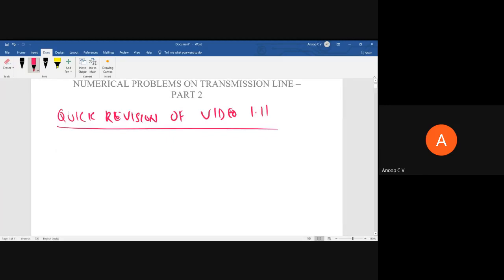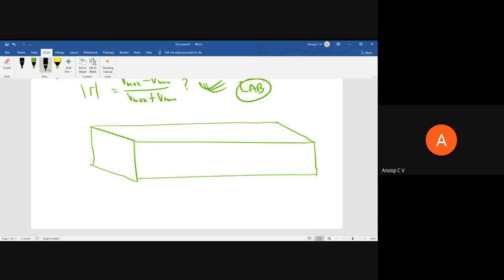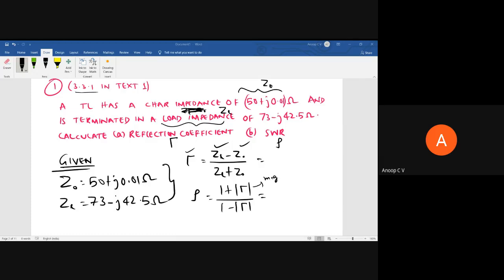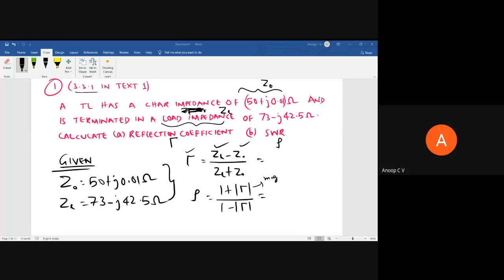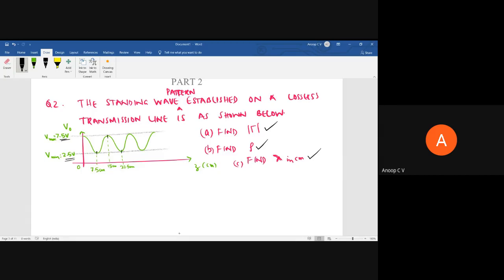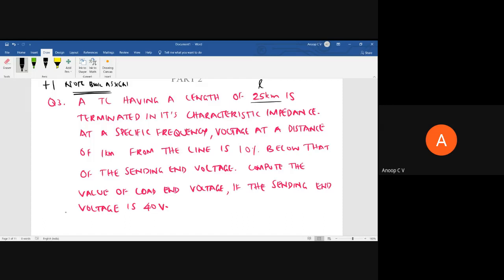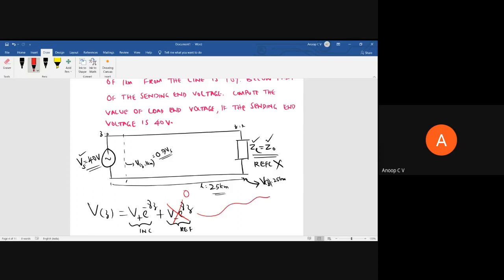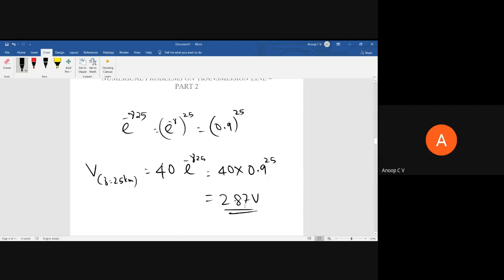Video 1.12 Numerical Problems on Transmission Line - Part 2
Problems on Reflection Coefficient and Standing Wave Ratio